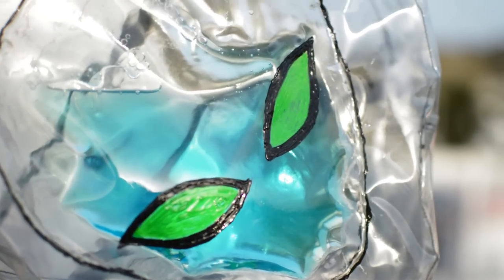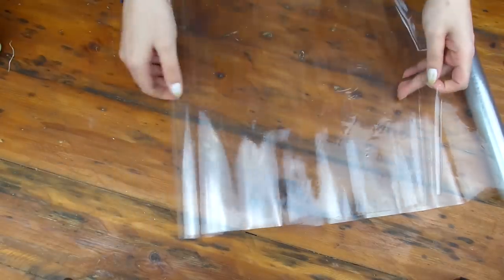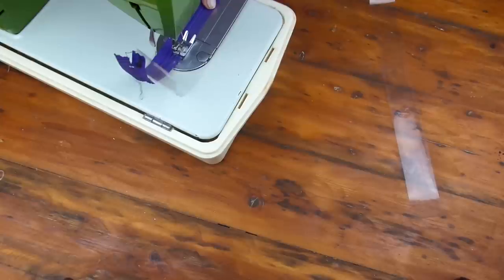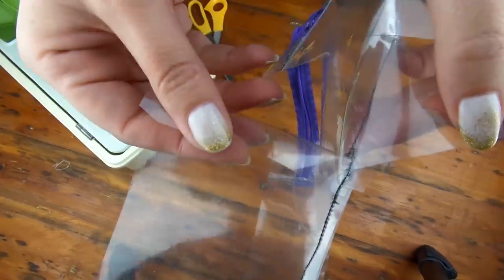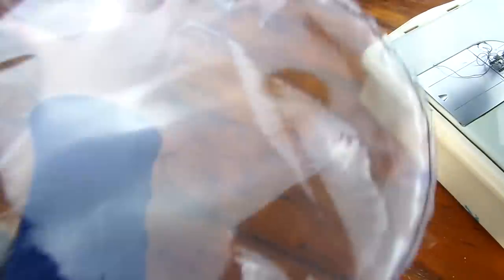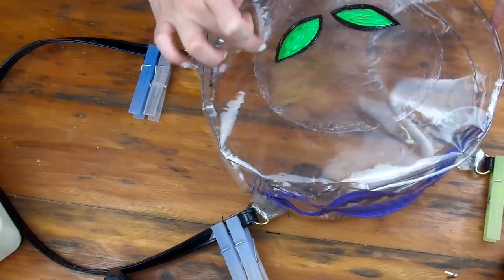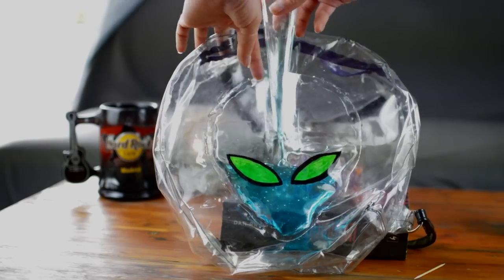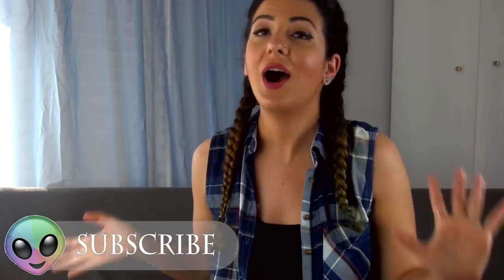DIY 90's Transparent Alien backpack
Hey Internet friends, this is a tutorial on how to make a transparent backpack, shaped like an alien's face! Those who lived through the 90's may remember the plastic inflatable bags which came in different colors, I took inspiration from those!
 I've also included some tips when sewing water resistant fabrics and lastly please don't make fun of poor blue Vinilio, it's not his fault he's not green..
oh and the footage at the beginning was filmed by a toy helicopter by my brother, it's not from a real UFO - just sayin'

🌙Supplies
Vinyl/PVC, epoxy glue, liquid soap, puffy paint, zipper
*the straps I took from an old bag I had! thought it would be best if I didn't make this video too long!

🌙Evelina Burry did a fantastic tutorial a few years back of a Kristofer Kane inspired gel-filled Clutch. Click this link if you need more suggestions:

🌙MUSIC
Fall around by Mother Gun

Clocks Set by Silent Partner
from youtube's creator's library

🌙Some Previous Videos you may like